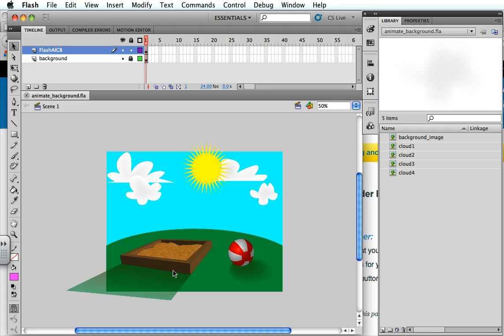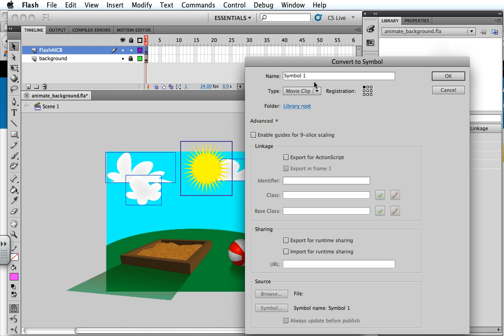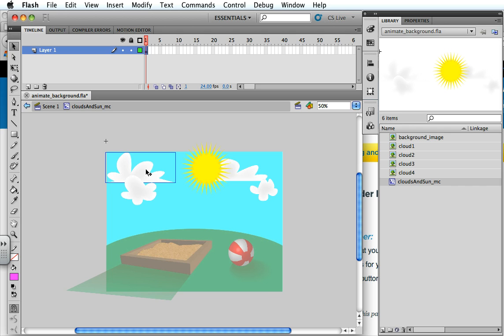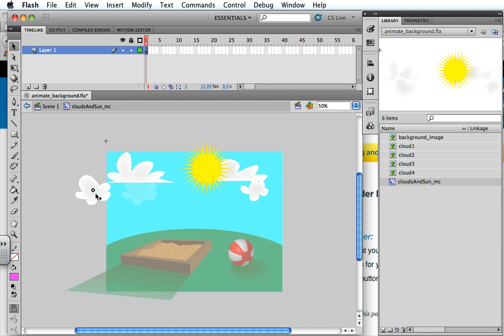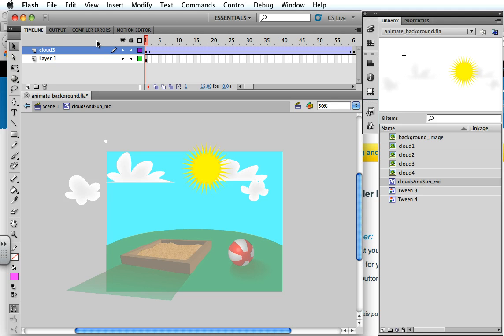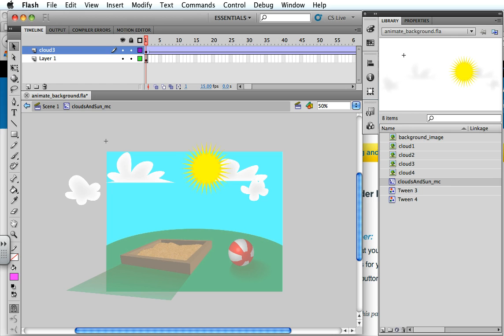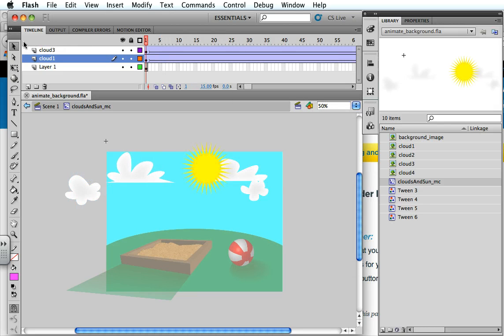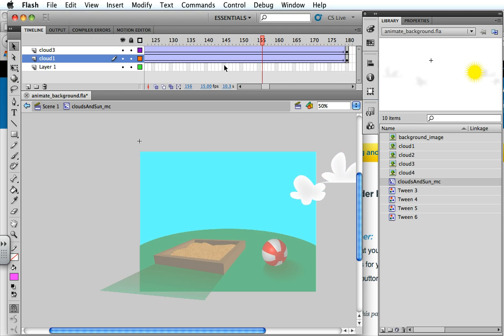Flash Animating Background Elements, Part 1